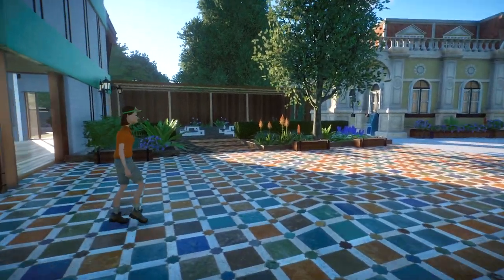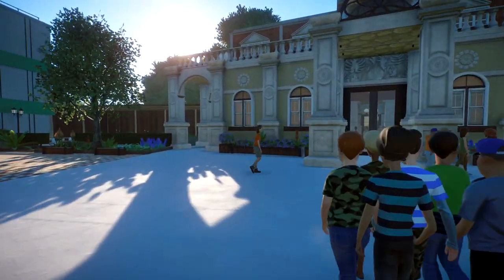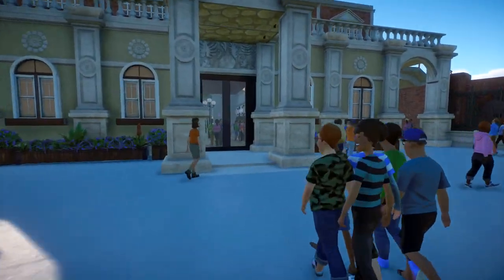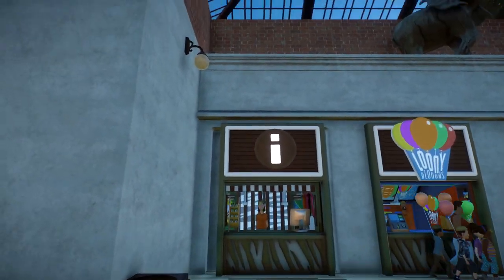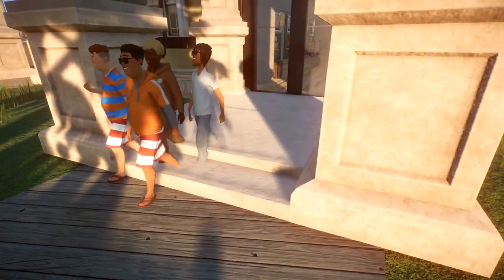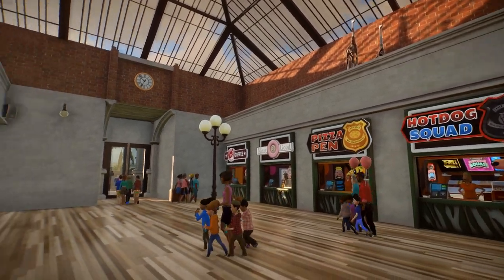The Grand Mall - Planet Zoo Franchise mode - Speed Build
In this episode we move away from the Wetlands to the left of the entrance into a large class building - bringing a food court to the entrance plaza. So yeah, plenty of new guest facilities and something grand!

This is my first big build project for Planet Zoo - and I'm really loving the mechanics!